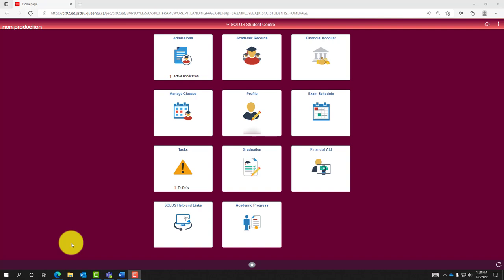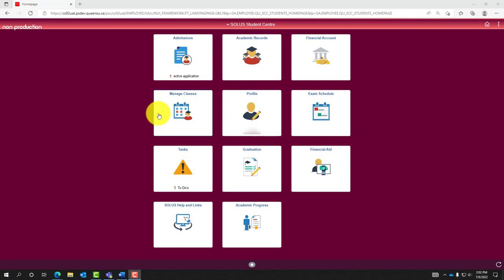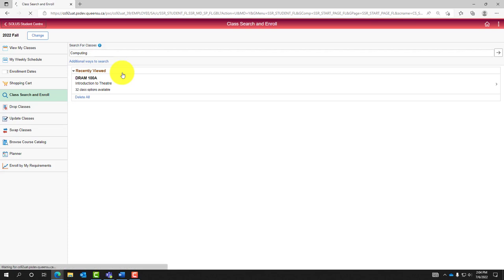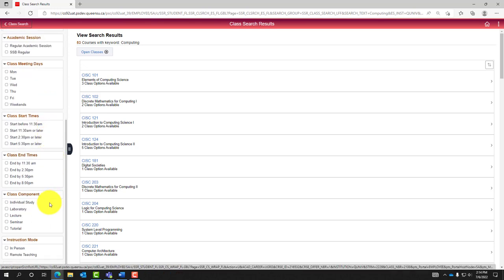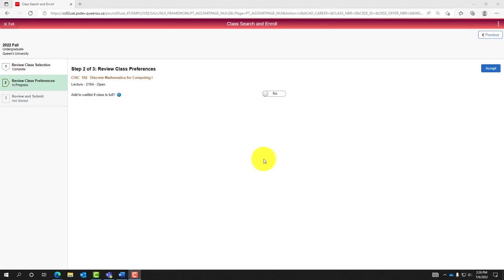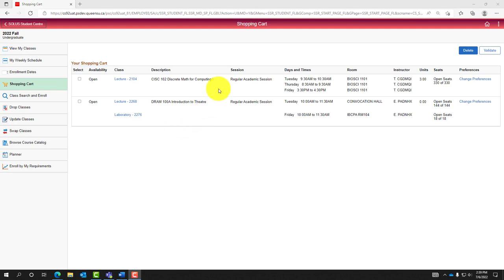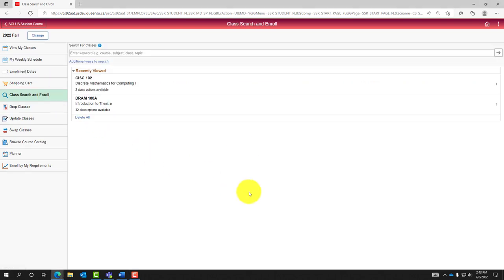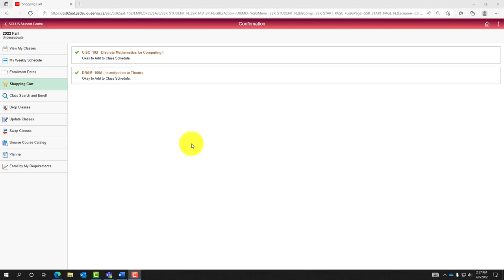SOLUS - Adding Classes to Your Shopping Cart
You can use the 'Class Search and Enrol' feature in SOLUS in identifying classes to add to your shopping cart.